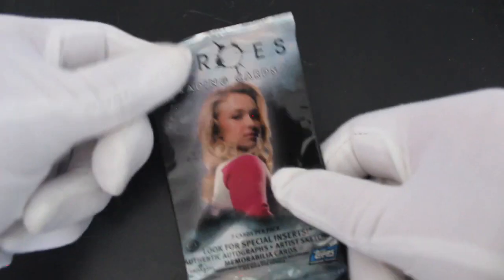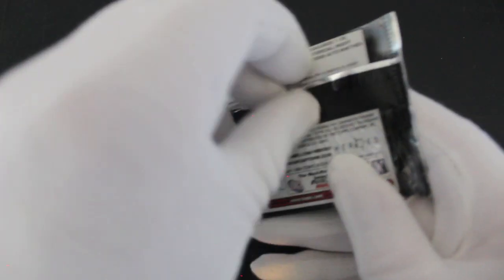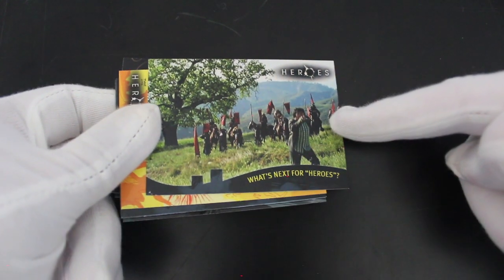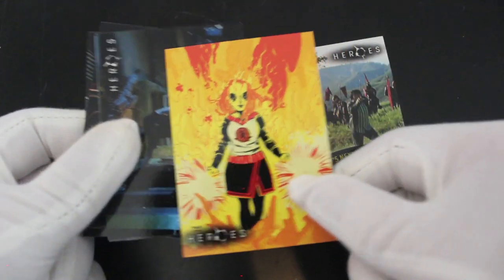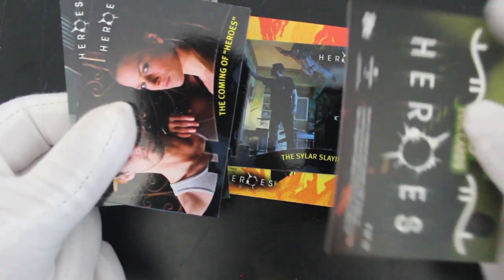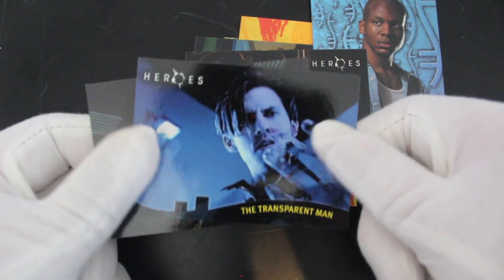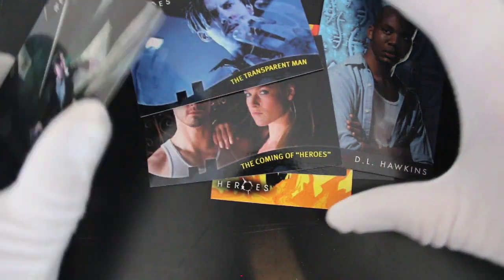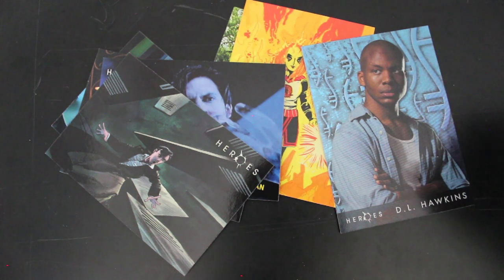Trading Card Tony #311 - Heroes (Pack 1) - Pack Opening!